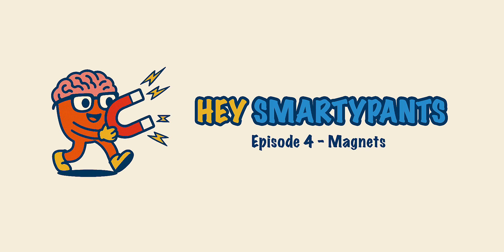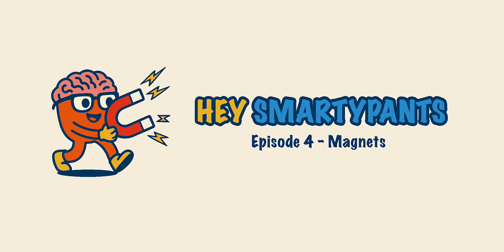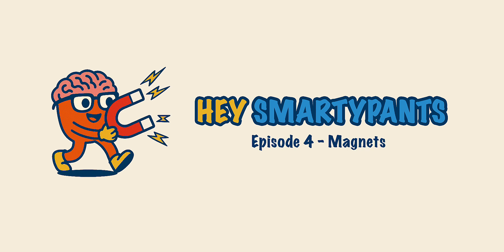Episode 4 - Magnets 🧲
Join Emma at the North Pole and her friend Zack at the South Pole to discover why their compasses are going bananas! In this magnetic episode of Hey Smartypants, we explore how magnets work, why Earth is a giant magnet, and what experiments you can do at home with magnets!

Packed with fun surprising facts about the Earth’s magnetic field, and simple explanations perfect for kids ages 6+, this episode is the ultimate magnet adventure!

⏱️ Timestamps:
0:00 – Why is Emma at the North Pole
0:44 – Meet listener Mirri & today’s big question
2:00 – Is Earth really a giant magnet?
2:52 – How do magnets work?
3:15 – Let’s experiment!
4:15 – Magnet Fishing: fun science game
4:58 – How do metals become magnetic? (marching band atoms!)
5:20 – North & South Pole of a magnet = just like Earth!
6:00 – What does Earth’s magnetic field do?
7:15 – Wrap-up: polar bear sleds and cocoa